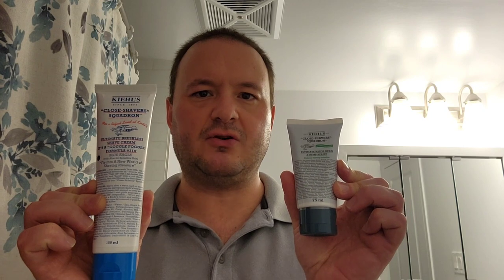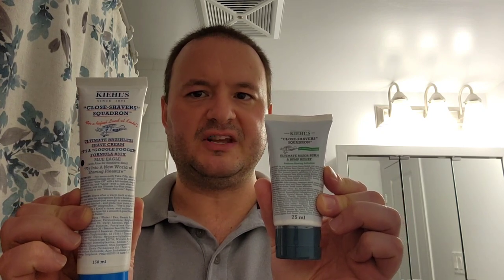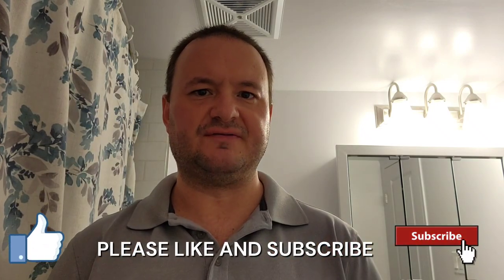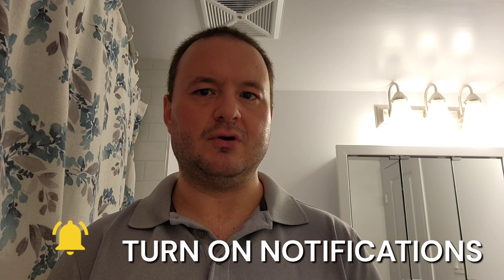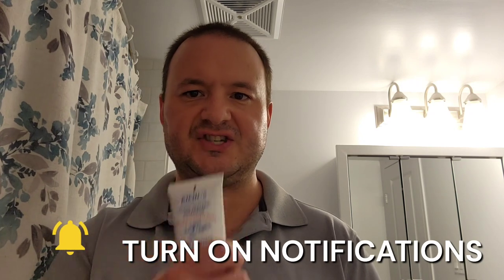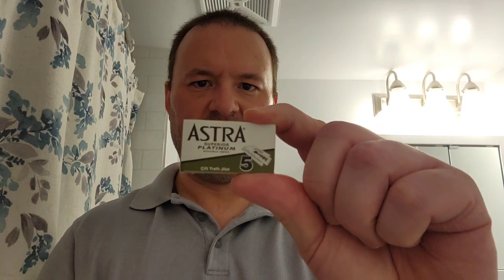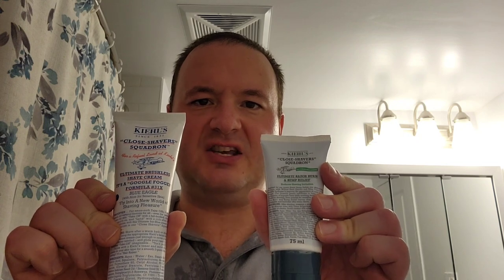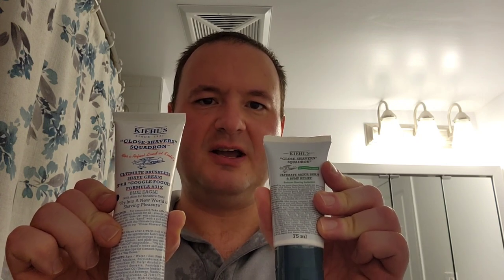Kiehl's Ultimate Brushless Shaving Cream Blue Eagle and Ultimate Razor Burn & Bump Relief Review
This is my personal review of the Ultimate Brushless Shaving Cream Blue Eagle and Ultimate Razor Burn and Bumps Lotion from Kiehl's. For the pre-shave, I used Kiehl's Facial Fuel Energizing Scrub. The razor of choice was the Muhle R41, equipped with a fresh Astra stainless steel blade.

Teleprompter app used: Speechway

Instagram username: heman1977